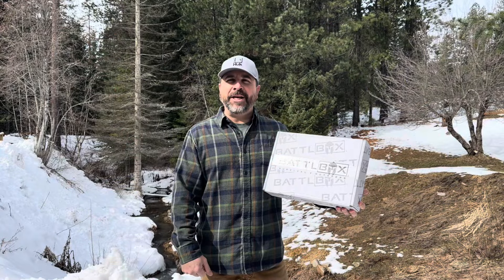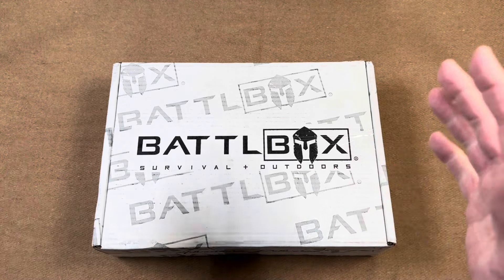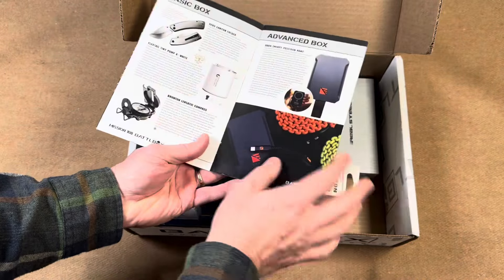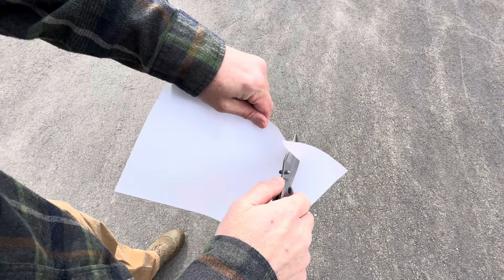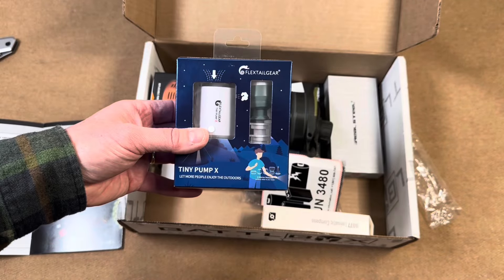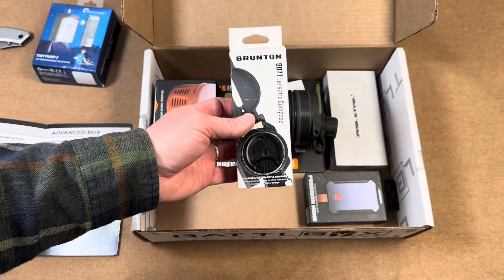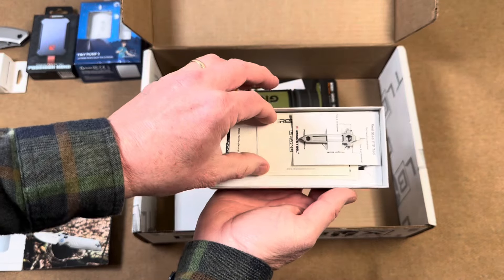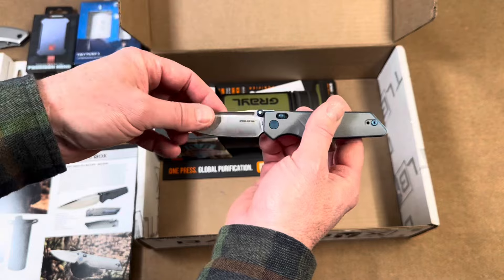New Survival Gear For My 2024 Bugout Bag & EDC - The Battlbox Mission 108 Pro Plus Edition!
Reviewing the battlbox mission 108 pro plus edition.

Gray: water filter

Real Steel Pocket Knife

Poseidon External Battery

Air Pump

Brunton Compass